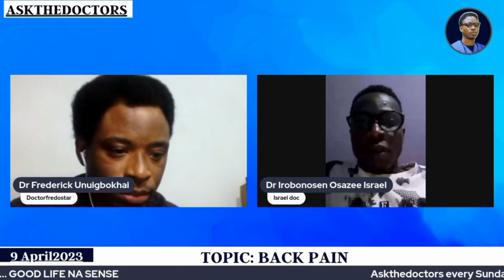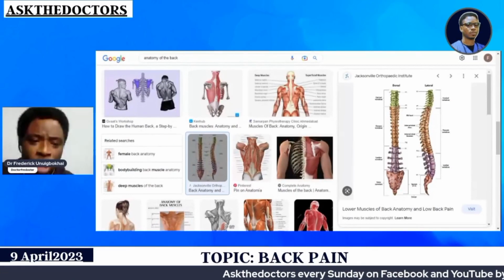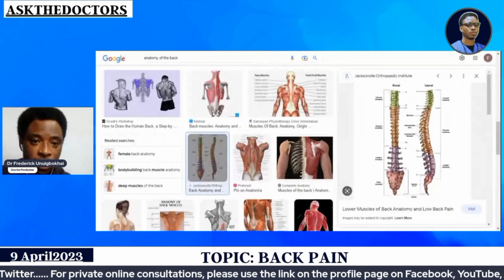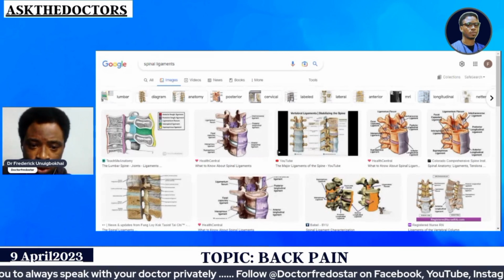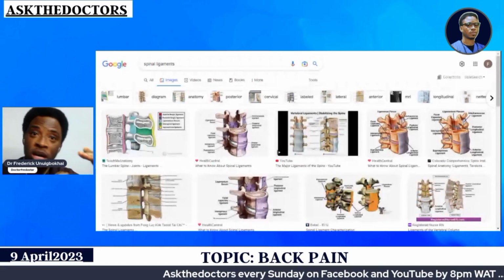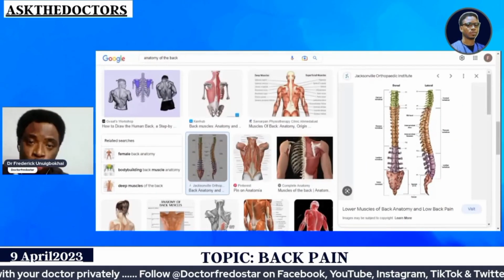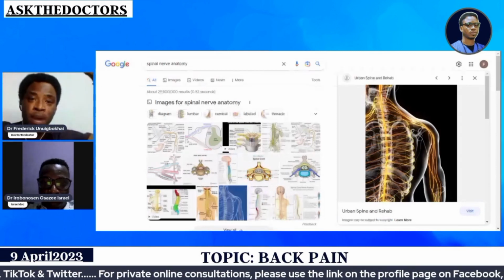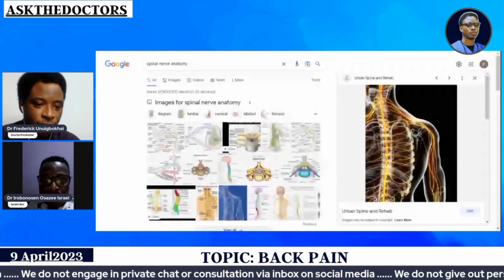BACK PAIN: The structures of the back